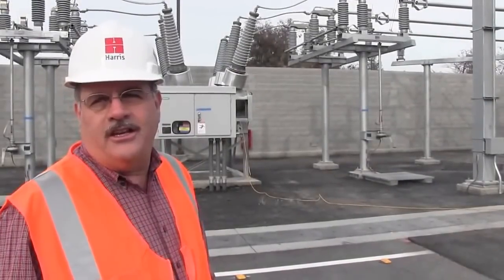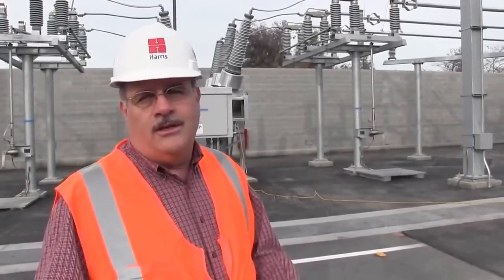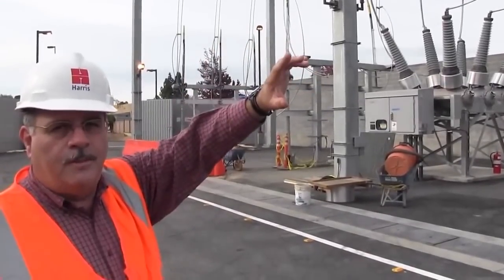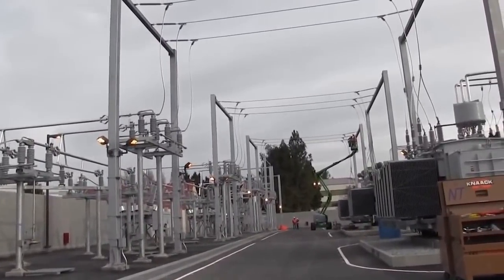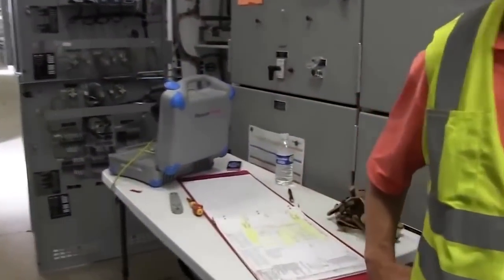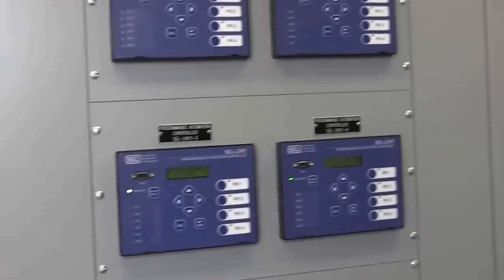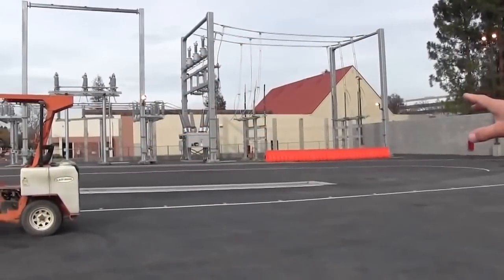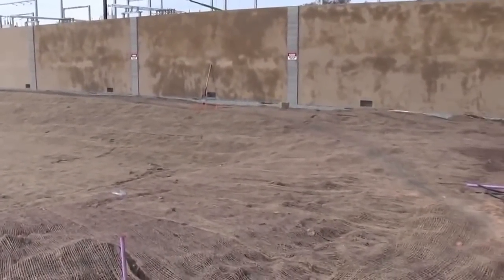Обзор иностранной подстанции 62/12 кВ (Overview substation 62/12 kV)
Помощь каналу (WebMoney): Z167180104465